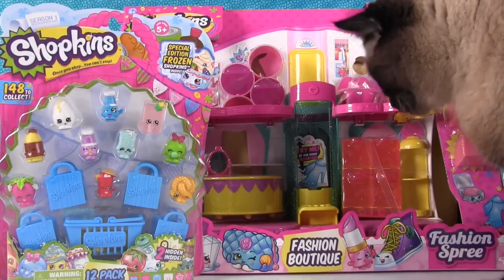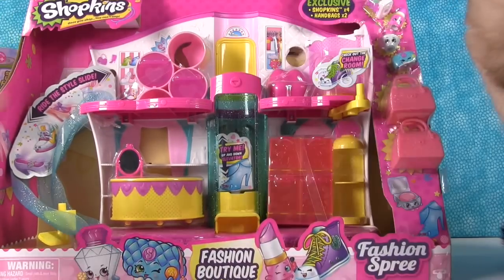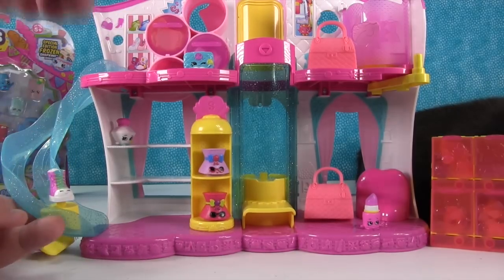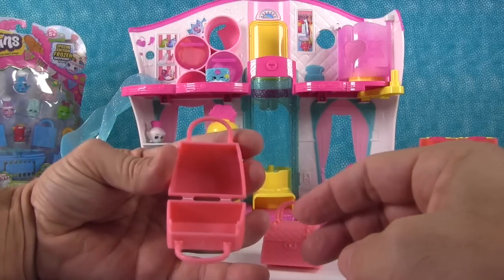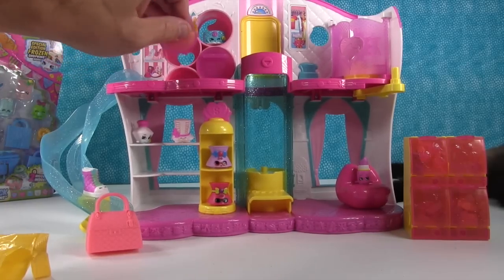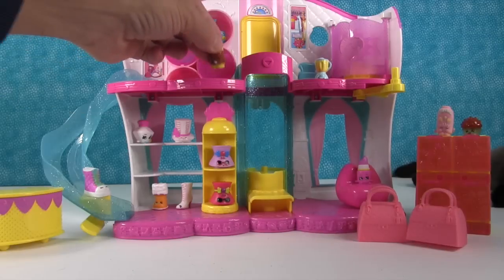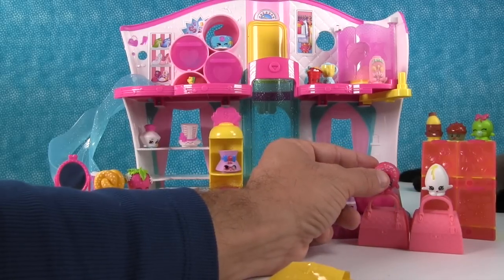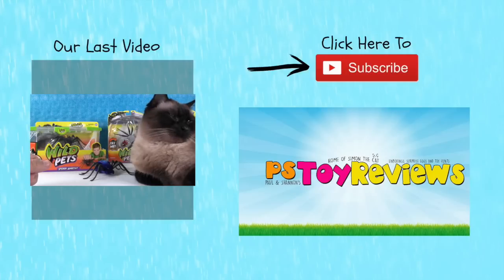Shopkins Fashion Boutique Playset + Season 1 12 Pack + Blind Bags Toy Review | PSToyReviews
This is the Shopkins Shopping Spree Fashion Boutique playset.  It comes with 4 exclusive Shopkins and some amazing accessories.  Everything you need to make sure your Shopkins have an amazing time.  We also have a season 1 12 pack to open and some hidden blind bags inside the store.

paulandshannonstoyreviews @ nc.rr.com